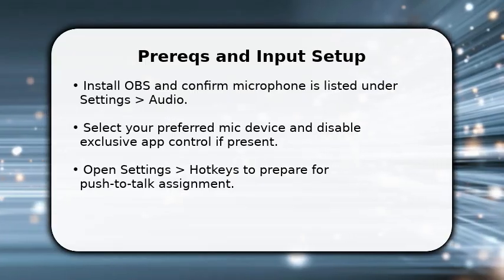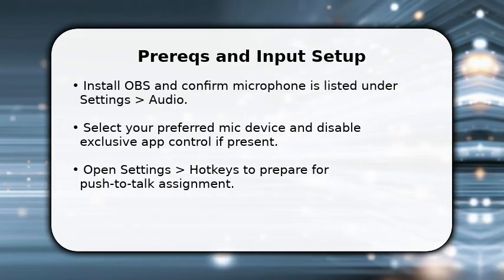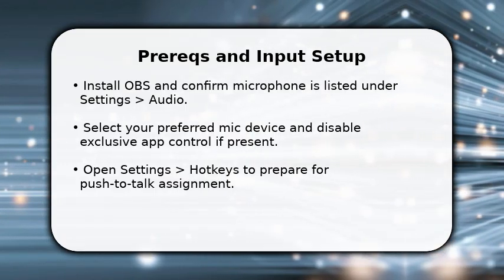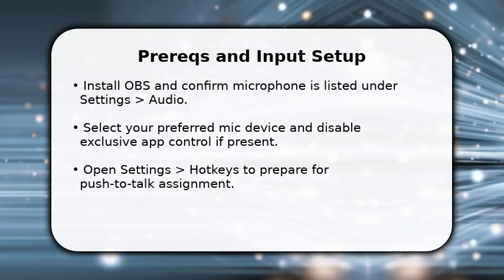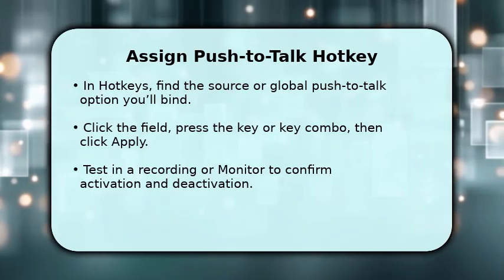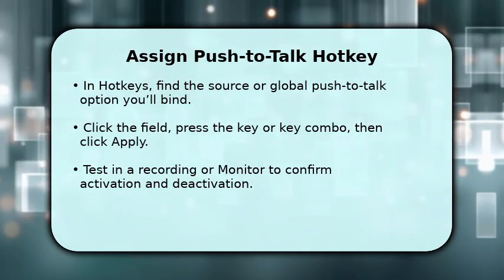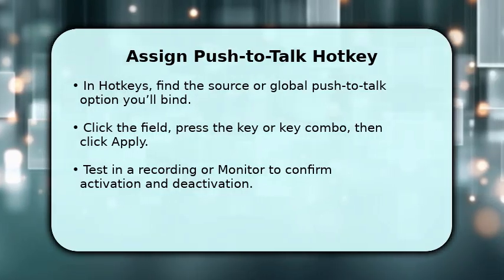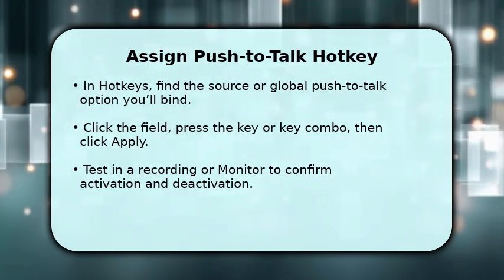How to Use Push to Talk in Obs (easy Method)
Discover the simple way to activate push-to-talk in OBS for seamless communication during live streams. This guide walks you through setting up and using this feature, ensuring your audience can interact with ease.

push to talk, OBS, live streaming, communication, interacting, audience engagement, streamer tips, video conferencing, chat function, how-to